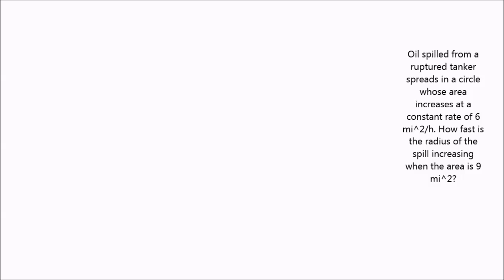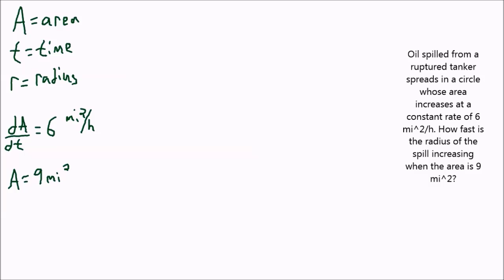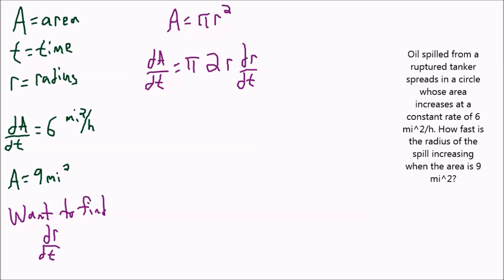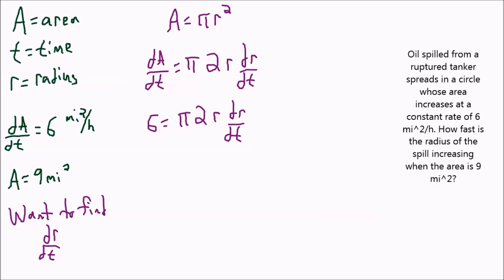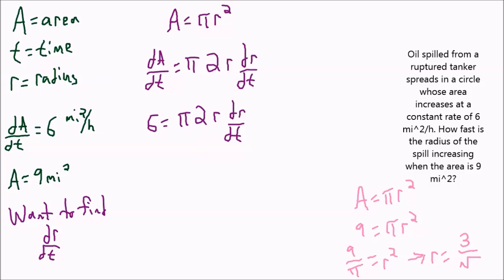Related Rates 1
Related rates problem involving circular area.

Calculus Early Transcendentals 10th Edition
Anton, Bivens, and Davis